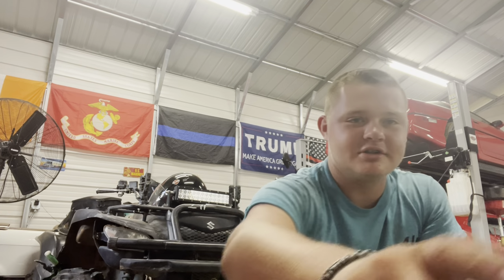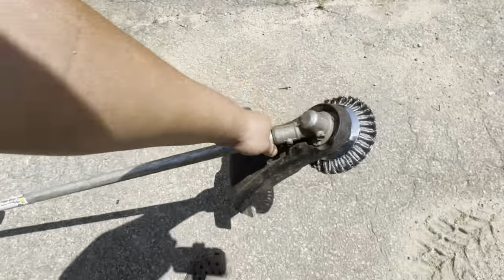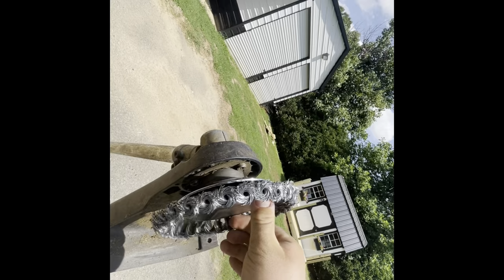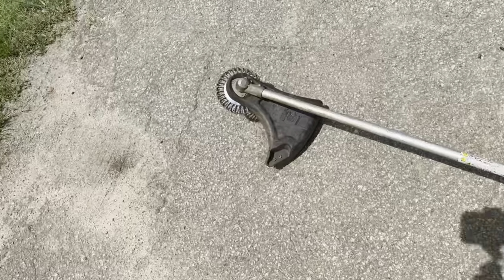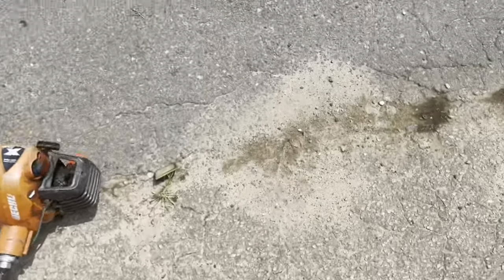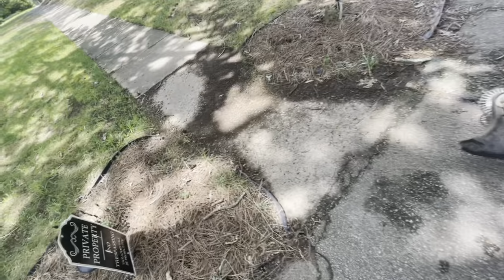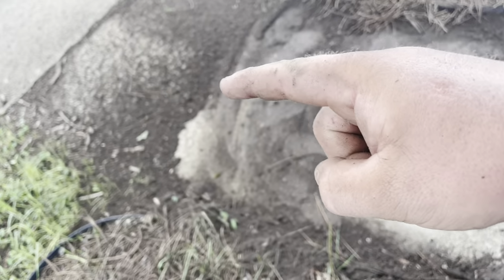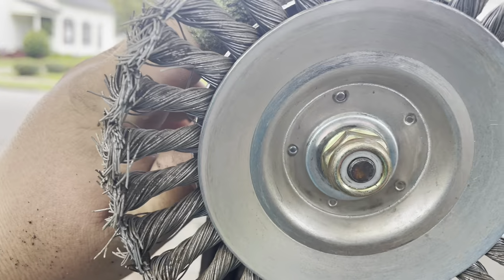Is A Wire Brush Trimmer Head Any Good?!!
In this video I unboxed and attach my wire brush weedeater head and give you my thoughts on it￼.